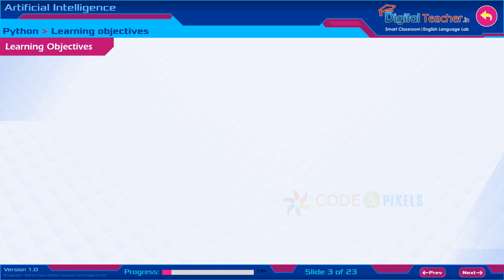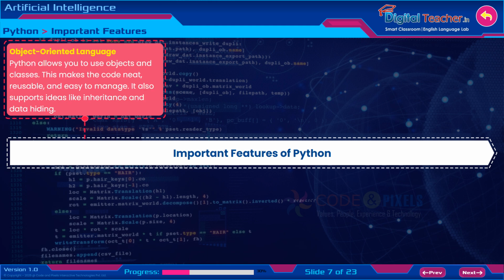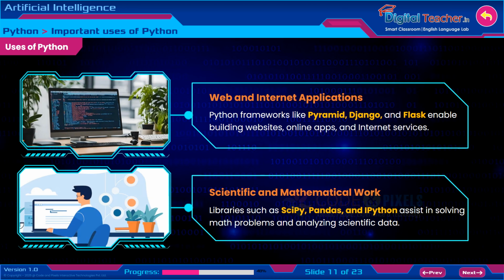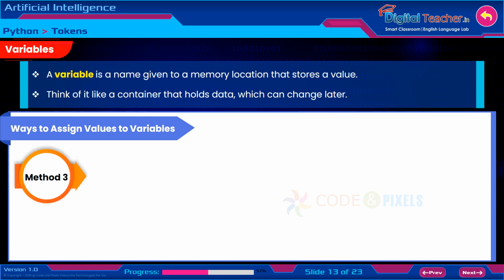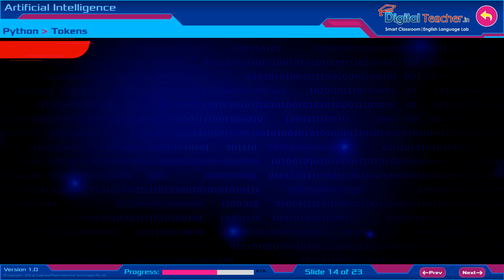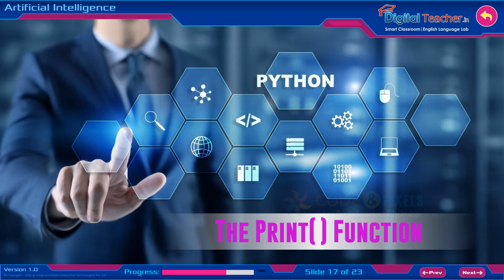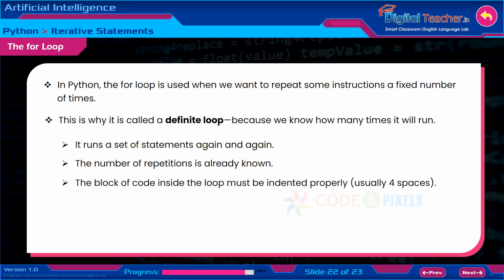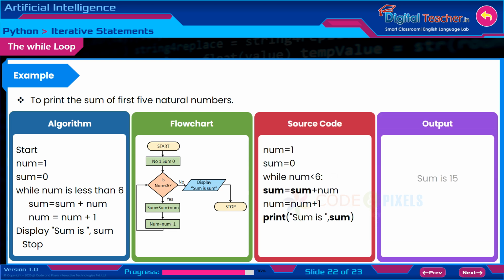Artificial Intelligence | Class 9th Part B: Unit 5: Introduction to Python | NCERT syllabus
Steps Involved in Computer Problem Solving
• Before writing a program, we need to understand its purpose. What problem does it solve and why do we need it?
• Here are the steps we follow to solve a problem with a program:
o Understanding the Problem:
Understand the main goal of the problem. The better you understand it, the easier it will be to solve.
o Analyzing the Problem:
Decide what kind of Input Data is needed, what method or formula to use for Processing, and what kind of Output is expected.
o Developing the Solution:
Use tools like Algorithms or Flowcharts to design the steps to solve the problem. First write an algorithm, then make a flowchart, and finally write the program.
o Coding and Implementation:
Convert each instruction of the algorithm into code using the rules (syntax) of a computer language.
S2. Control Structures
• Control structures are used to control the flow of instructions in a program. They help decide the order in which statements are run.
• There are three types:
Sequential Flow
• The instructions are written and run one after the other, from top to bottom (line 1, line 2, line 3, and so on).  This is the default flow used in most computer programs.
• Example: Calculating percentage
o Input marks of English, Hindi and Math
o Add the marks
o Calculate percentage
o Show percentage
2. Selection Flow
• Selection Flow is also called Branching. Here, the program decides what to do based on a condition. The condition can be either TRUE or FALSE.
• If the condition is TRUE, one set of instructions will run.
• If the condition is FALSE, a different set of instructions will run.
Example:
o Input marks
o Total the marks
o Calculate the percentage
o Display the percentage
o If percentage is more than 90
 → Display "Award given"
o Otherwise
 → Display "No award"
3. Repetition Flow
• Also called looping. A set of instructions is repeated multiple times based on a condition.
Example: Repeat steps for 10 students
o Input marks
o Calculate percentage
o Show result
o Check for award
o Go back to repeat the steps for the next student
o Stop after all 10 students are done